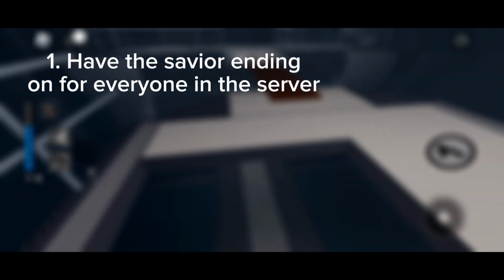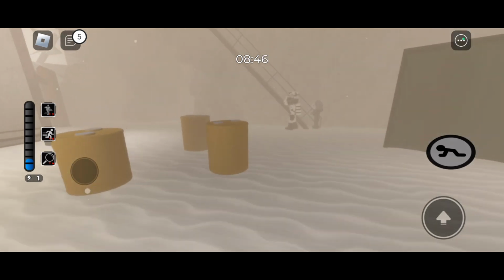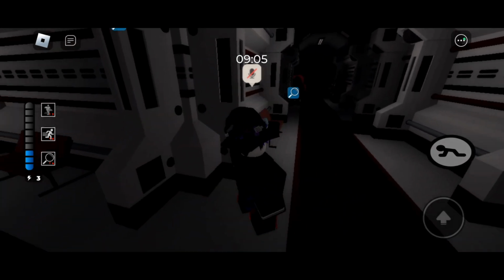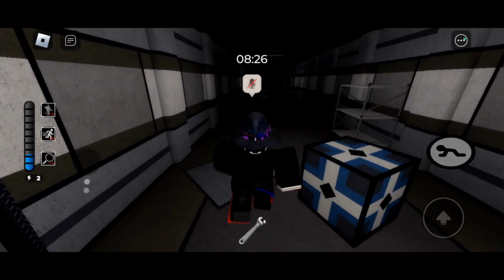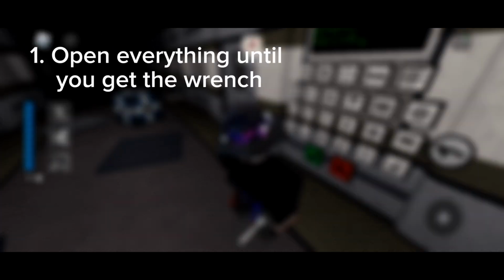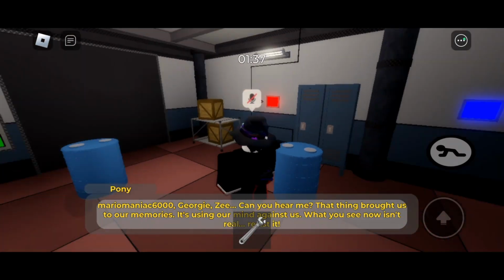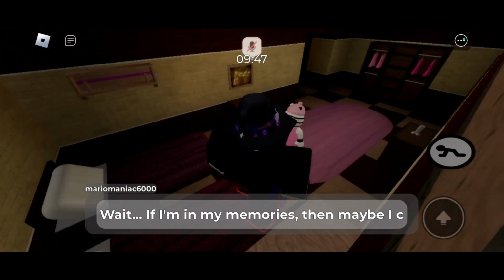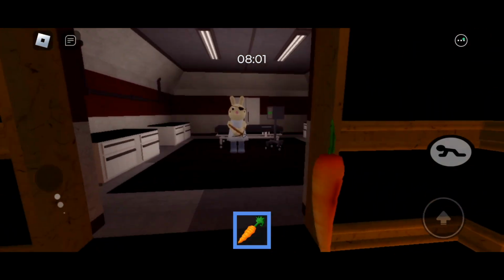Roblox Piggy Book 2 Hidden Ending Tutorial (+ Tips and Tricks)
In today's video, I'll be giving tips and tricks on how to beat the Roblox Piggy Book 2 Hidden Ending!

-Chapters-
00:00 Intro
01:36 Step 1
04:00 Step 2
06:22 Step 3
11:17 Step 4
14:54 Outro